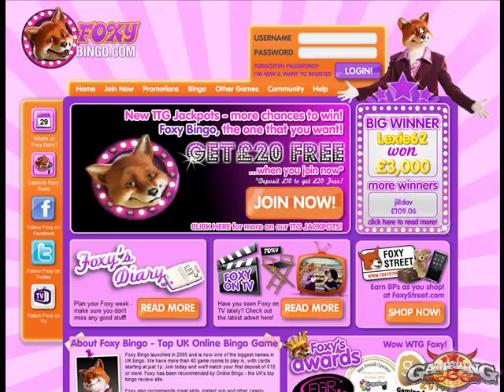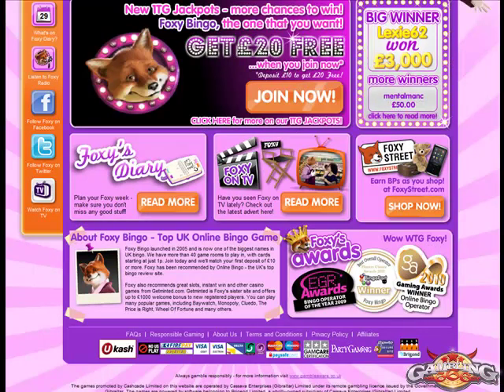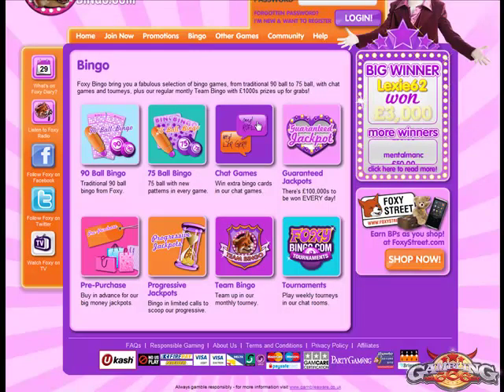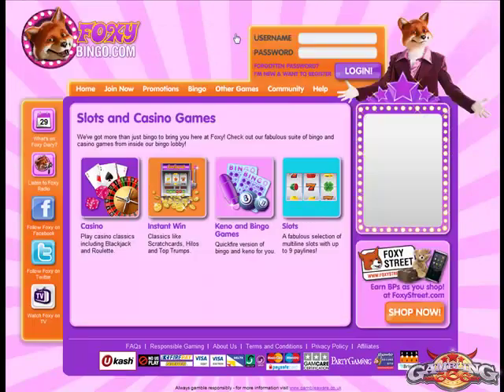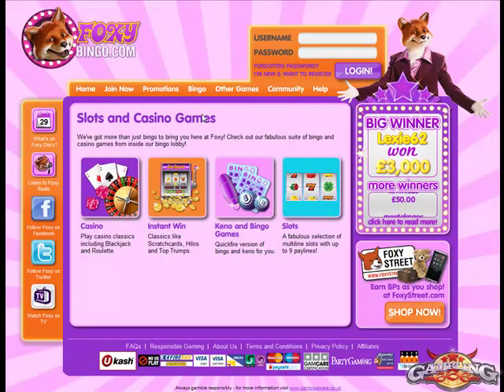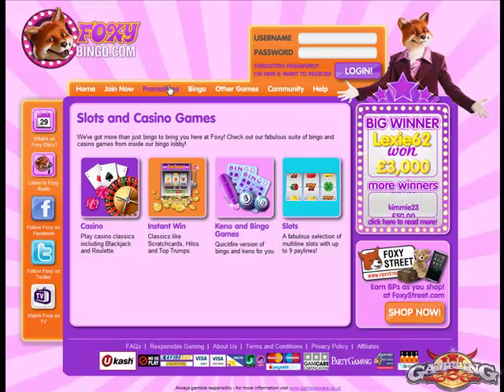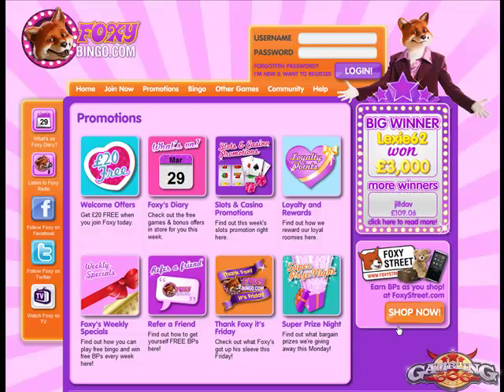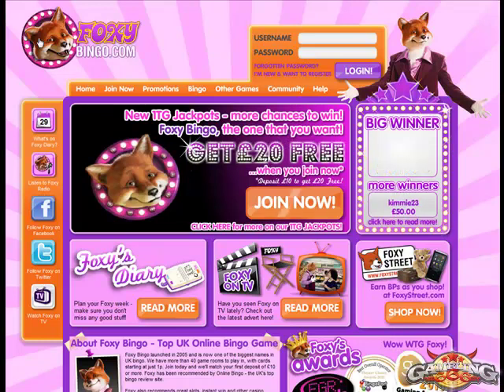Foxy Bingo Review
for more reviews, bonuses, and exclusive bonus offers.